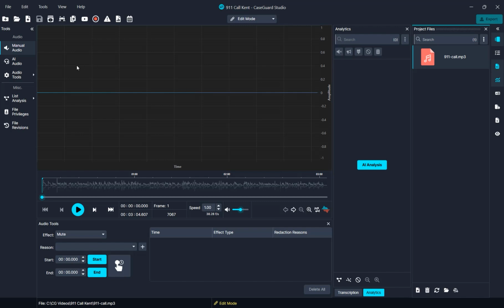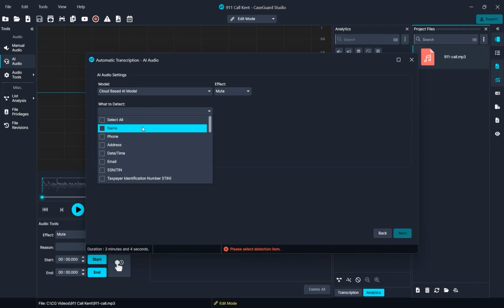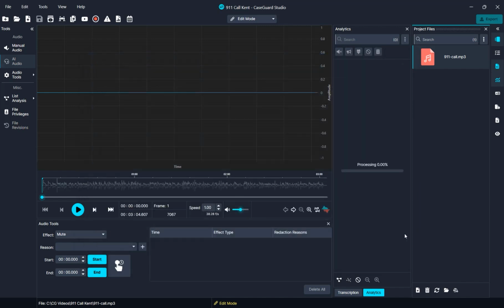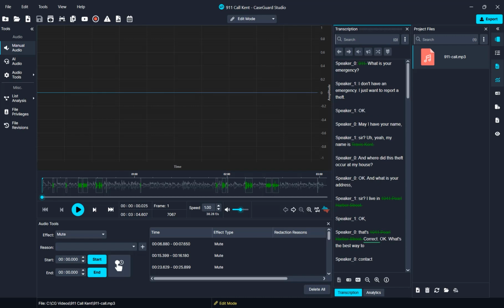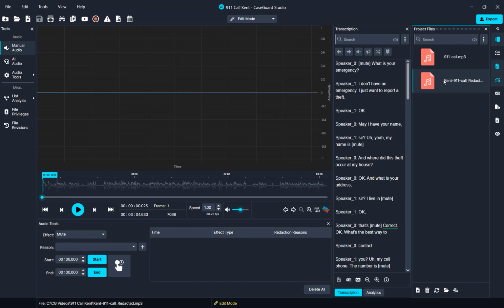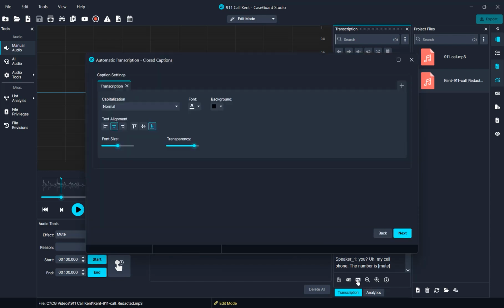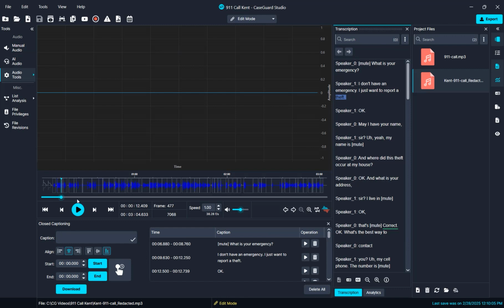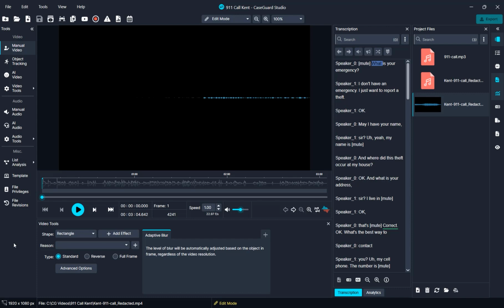Redact 98% Faster with The Best AI Audio Redaction Software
How to Create Redacted Audio Using CaseGuard Studio | Step-by-Step Guide
Need to remove sensitive information from audio? In this video, we'll show you how to use the #1 AI audio redaction software, to instantly mute or beep PII in audio files and add closed captions while maintaining clarity. What You'll Learn:
- How to redact audio with precision and ease
- How to transcribe any audio file
- How to add closed-captions to any audio file
- How to export the redacted audio file for compliance and privacy